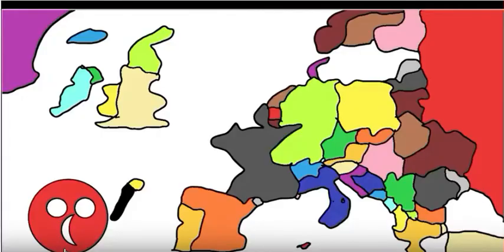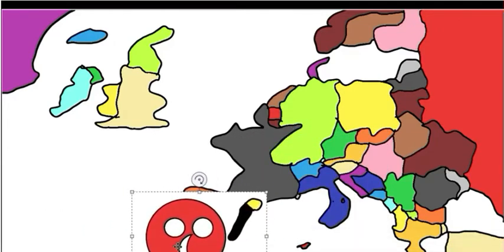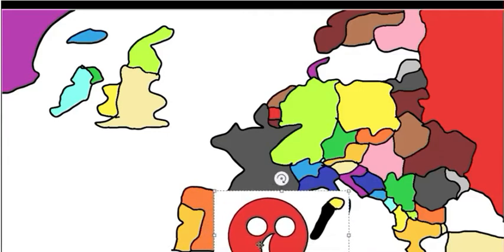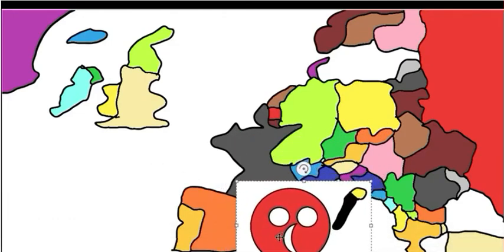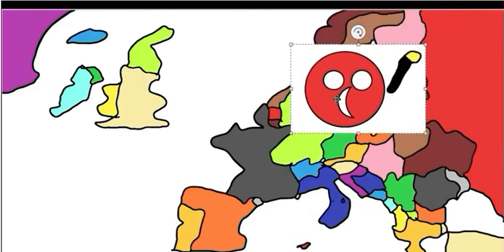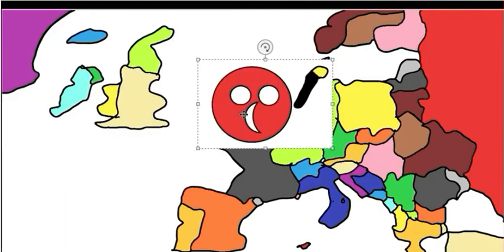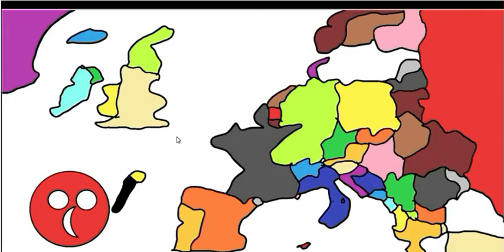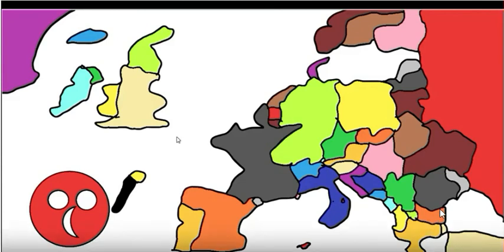Turkey Sings all the Countries in Europe Aremian